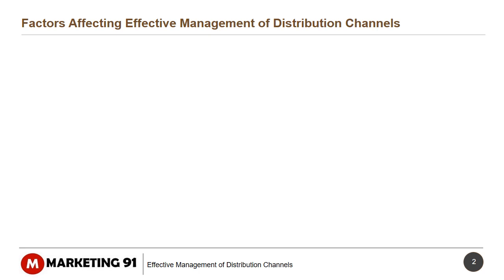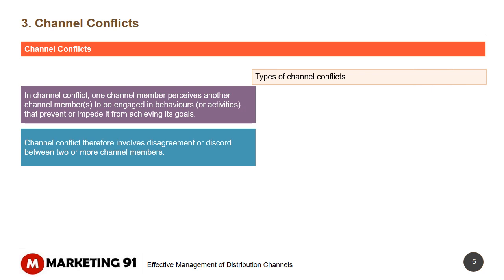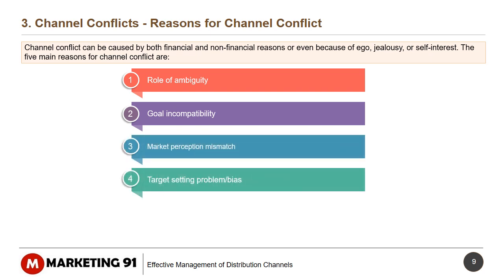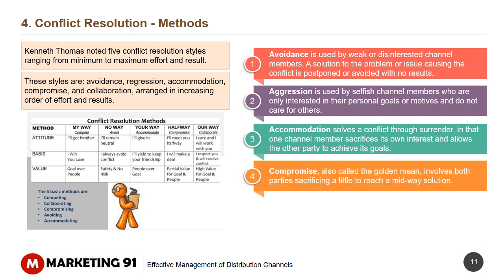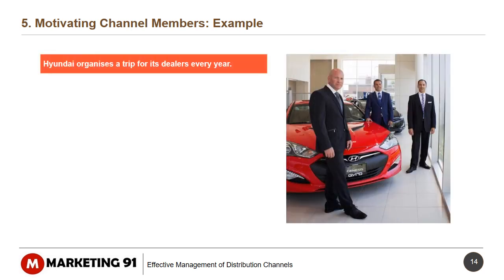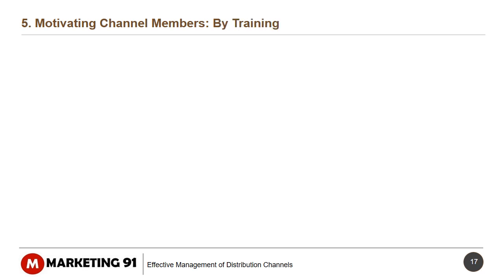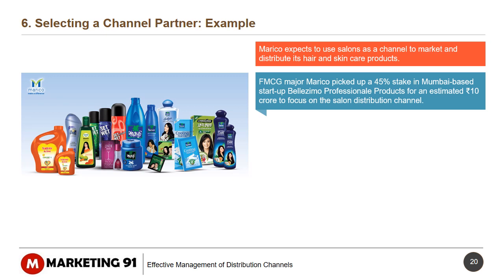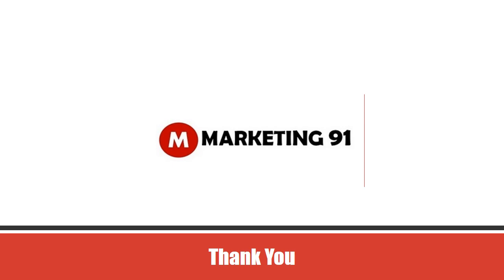Management of Distribution channel - Distribution channel management